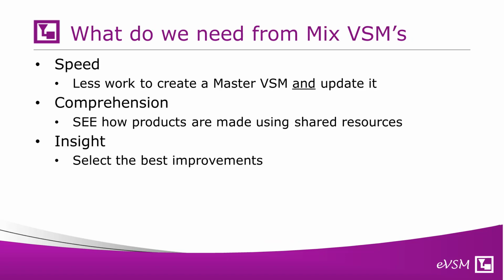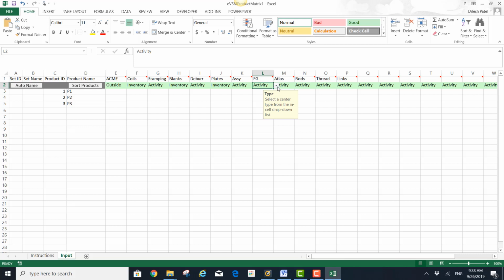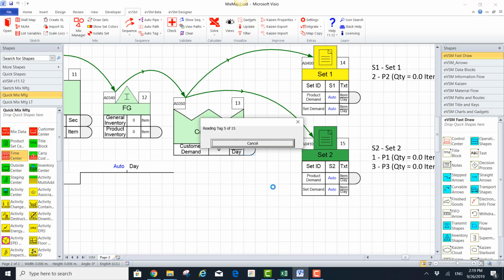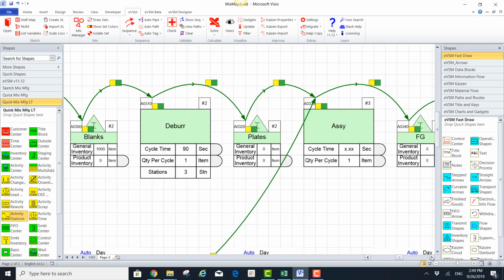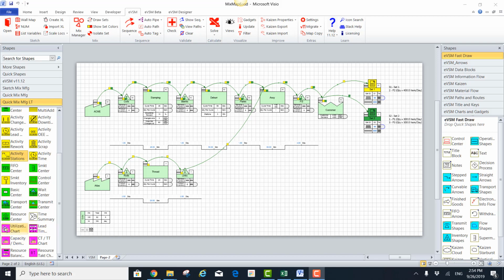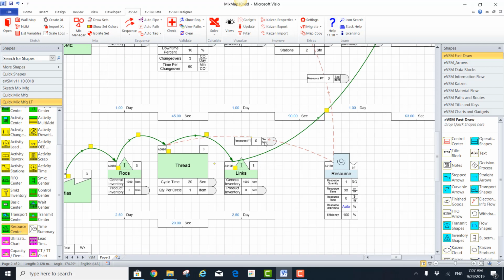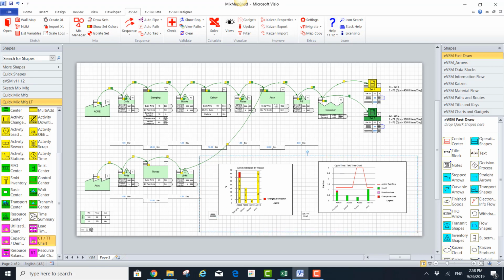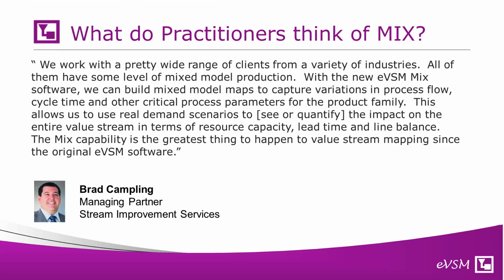eVSM Mix Model Manufacturing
See how to build mix model maps for plant level discrete parts and assemblies manufacture. Analysis includes capacity, lead-time, cost, and resource balancing.